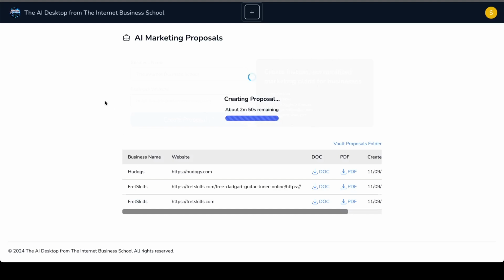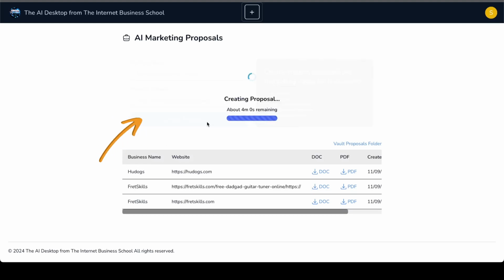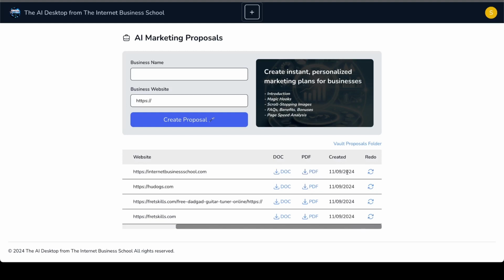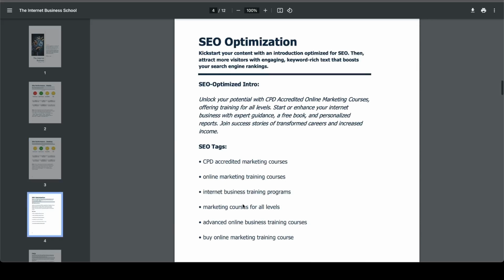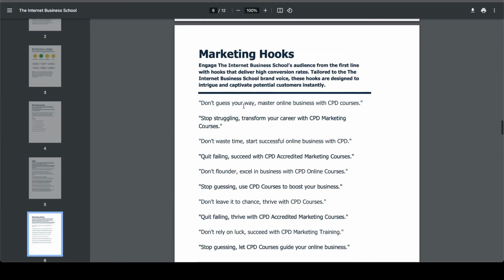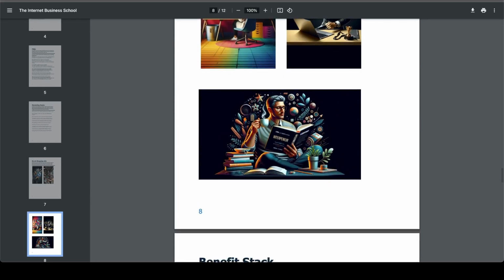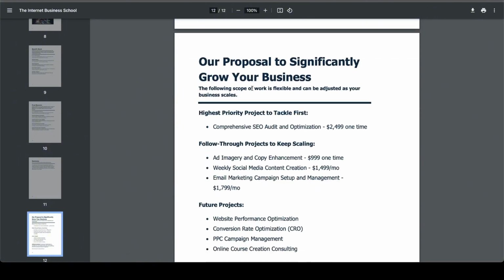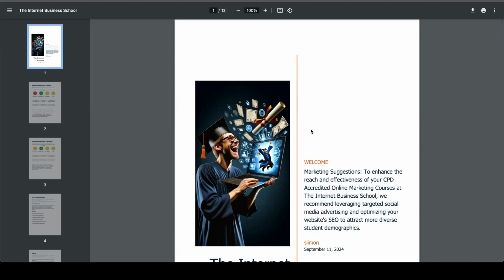AI Marketing Proposals App Tutorial